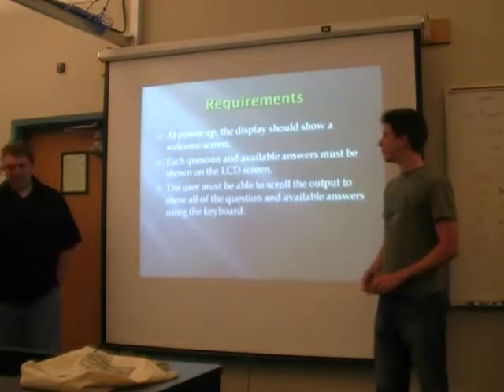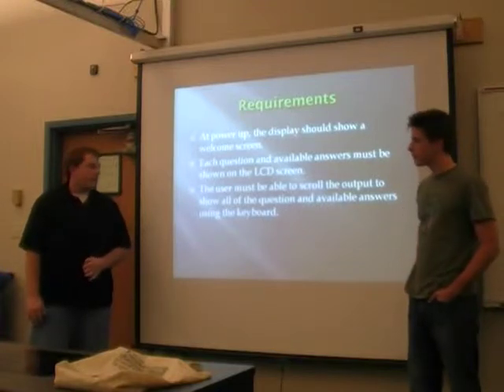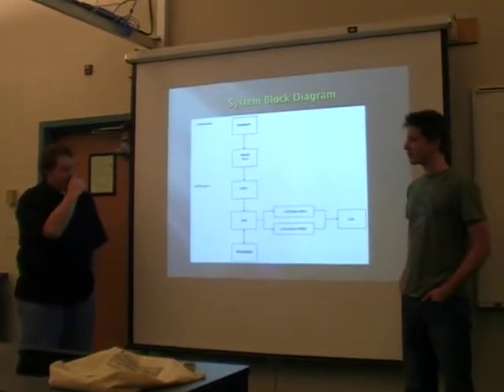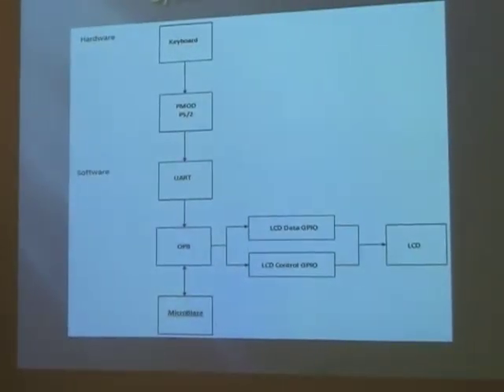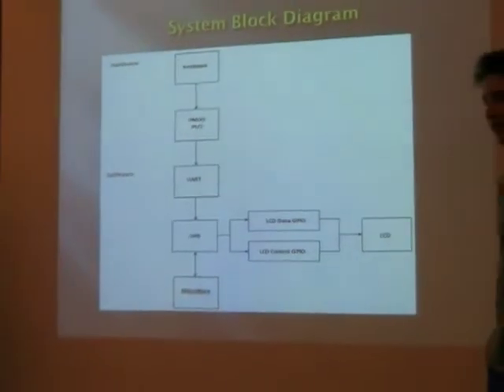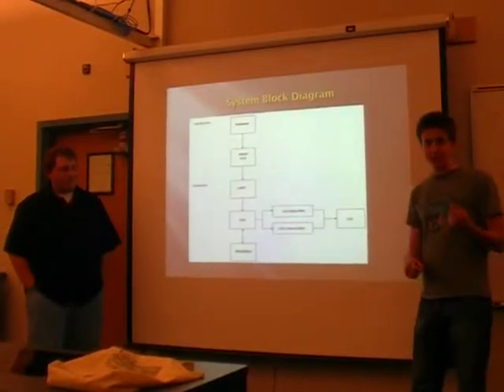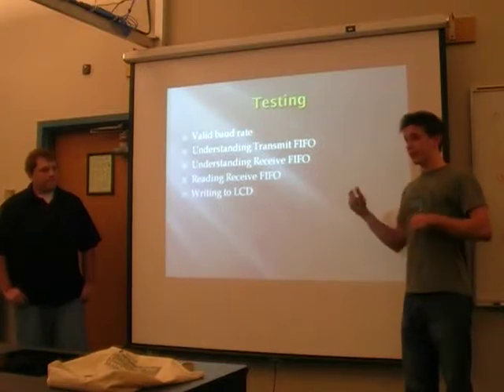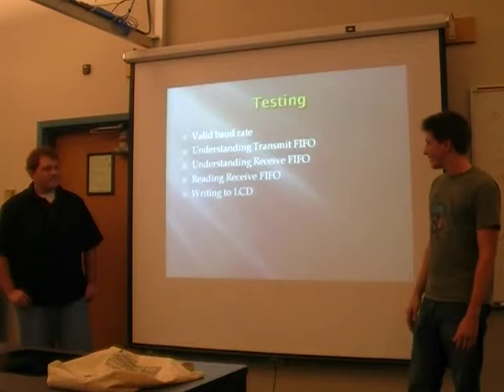Interfacing a Keyboard to the Nexys Board via a UART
Joey Payette, Jason Moritz